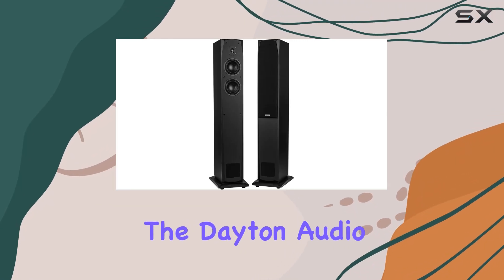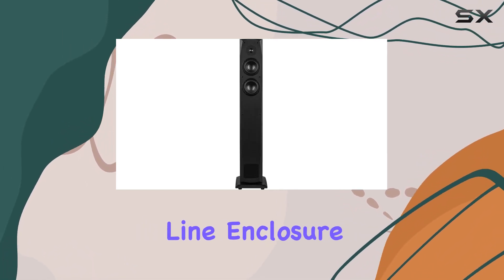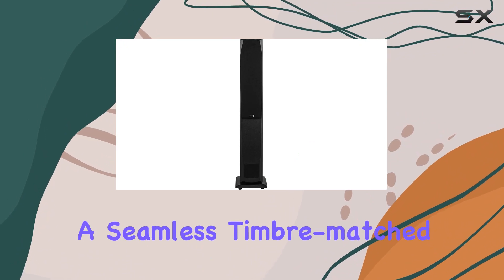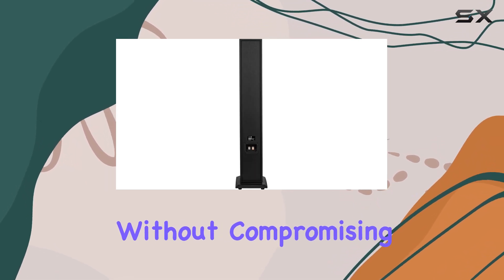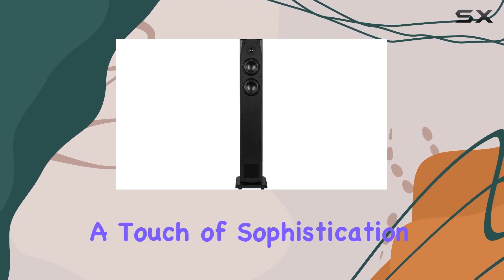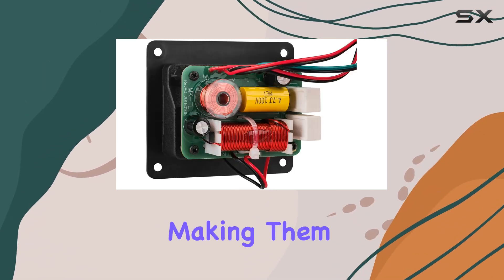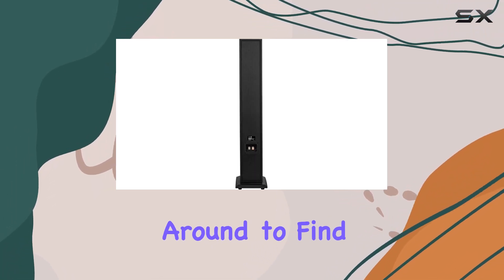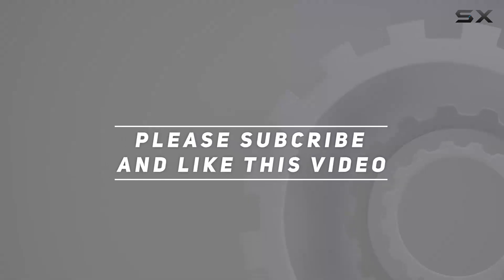Dayton Audio MK442T 4" Tower Speaker Pair - Honest Review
0:00 Intro
0:06 Review

Things that we mentioned in this video:
Dayton Audio MK442T 4" : B07N1ZJJLH